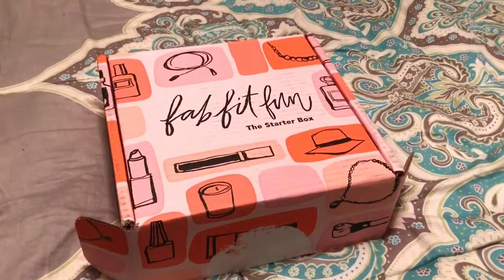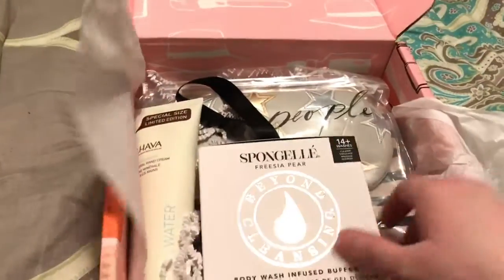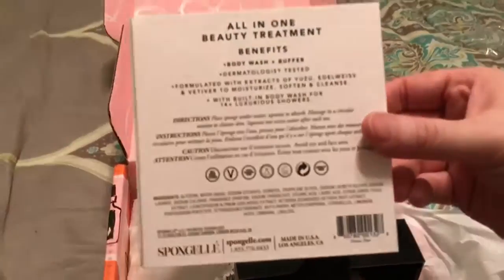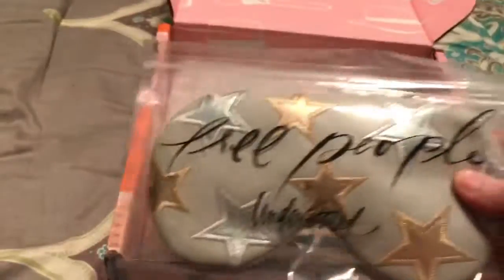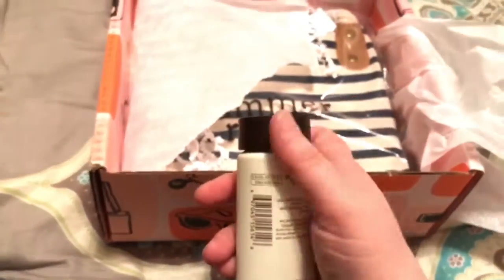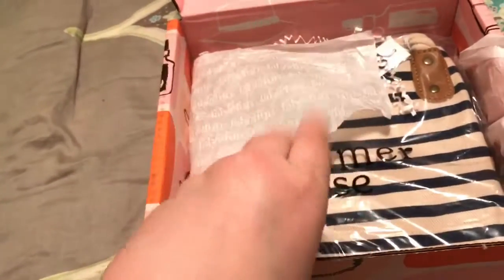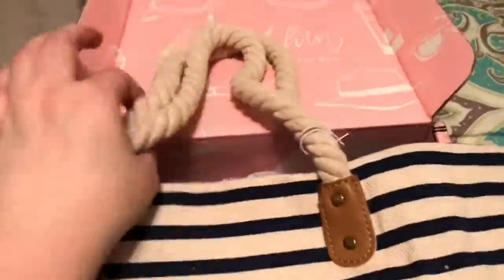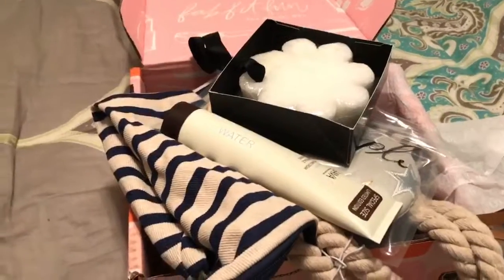Starter Box from FabFitFun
I know you have all heard of the FULL SIZE SEASONAL BOX from @FabFitFun but a lot of people have been asking me about what exactly is the Starter Box. The starter box is smaller with $75 or more value inside instead of the larger one with $200 or more inside. This video will show you what I got in my starter box. Starter boxes are not readily available to buy. They are offered to members who have bought the larger seasonal box.

I have been receiving FabFitFun Boxes for over a year and I am in Love!! You get a Full Size Box with 8-9 Full Size Products like Candles, Blankets, Beach Towels, Jewelry, Shampoos, Lotions, Face Masks, Speakers and so much more depending on the season!

The value of each box is over $200 and you never pay more than $49.99 BUT THERE is always a sale on your first box.